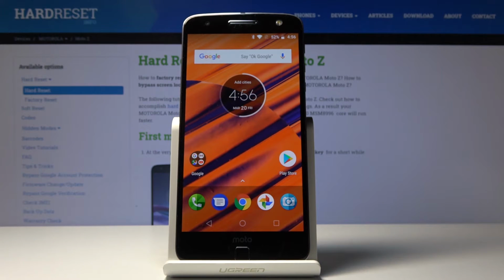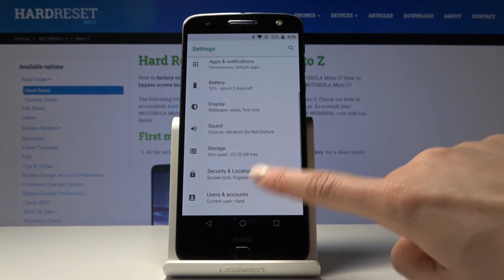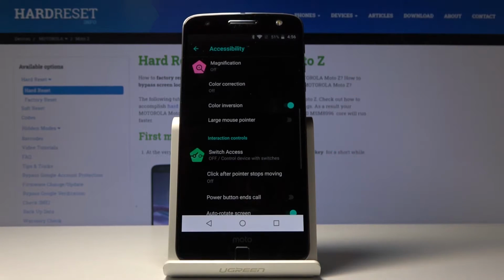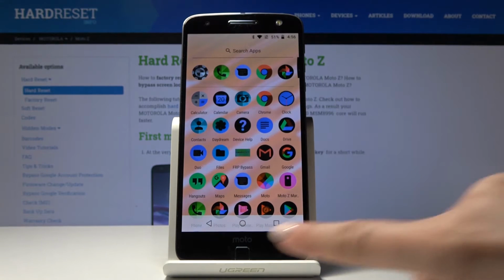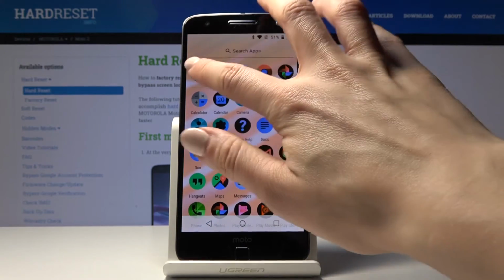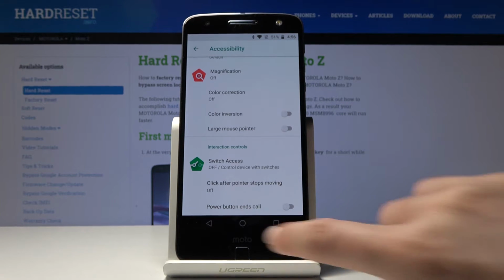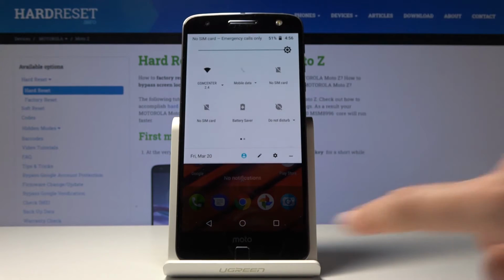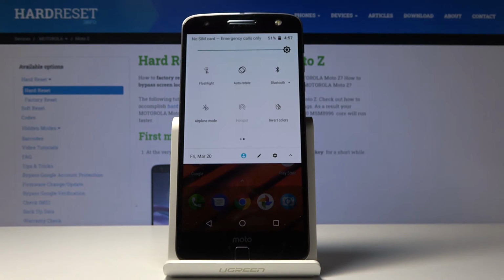How to Invert Colors in Motorola Moto Z – Color Inversion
Are you one of those who dream about optimizing the phone? Would you like the battery to last longer, or maybe you wish to apply the dark theme on your phone? If you answered yes to any of the questions, take a look at this tutorial. Find out how to activate color inversion. Quickly and efficiently invert colors in your Motorola Moto Z.

How to invert colors in Motorola Moto Z? How to apply dark theme in Motorola Moto Z? How to activate color inversion in Motorola Moto Z? How to invert colors in Android? How to use color inversion in Motorola Moto Z? How to unlock color inversion in Motorola Moto Z?